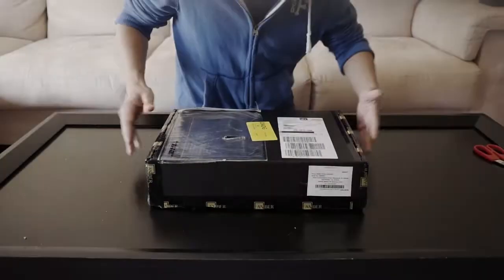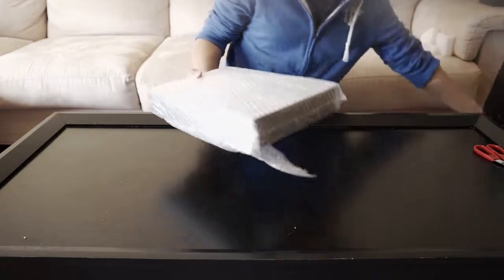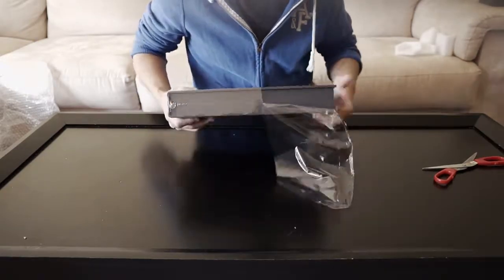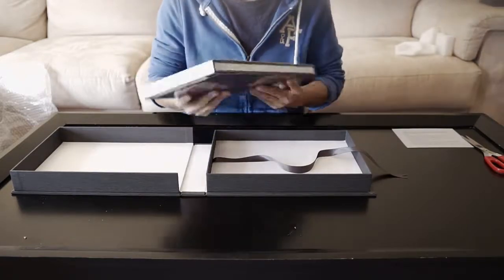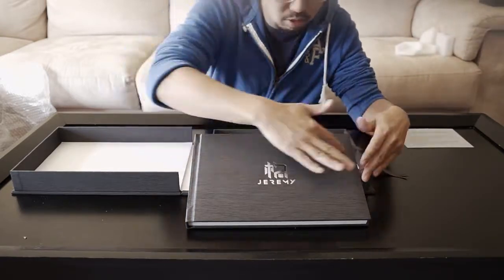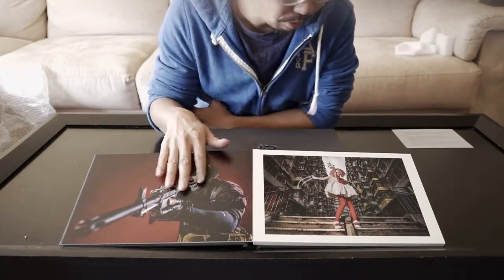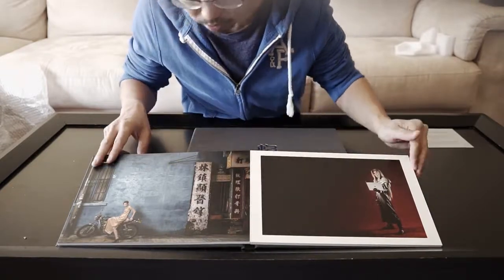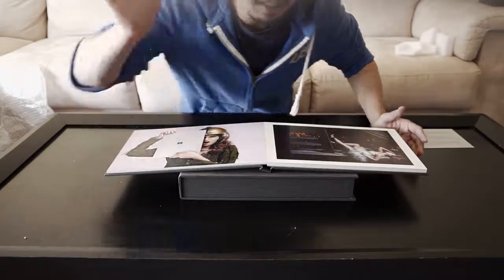coral series unboxing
My Amber Concept unboxing video.
12" x 8" Eco-friendly, Fine Art Photo album.
Cover material: coral series, Charcoal color